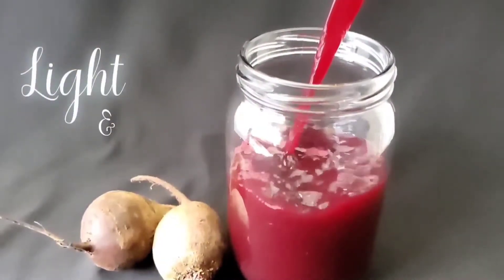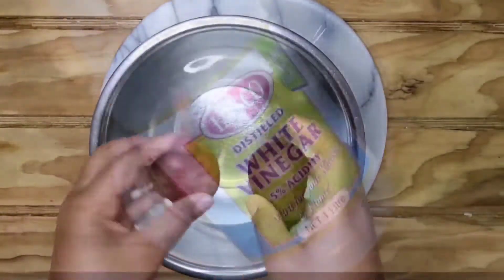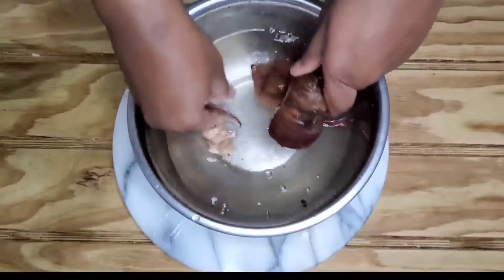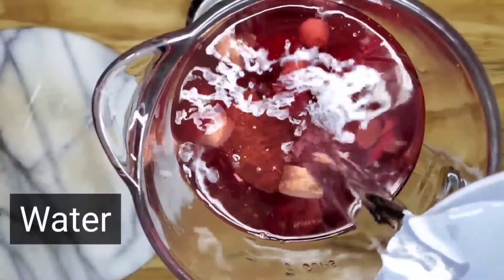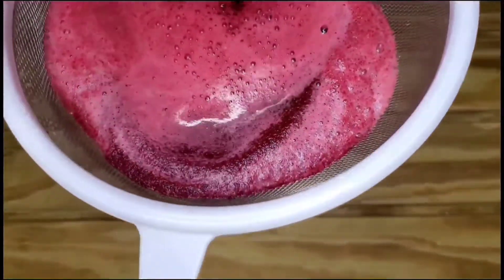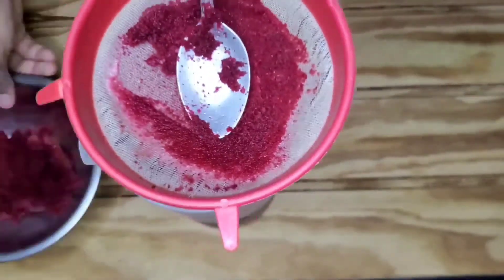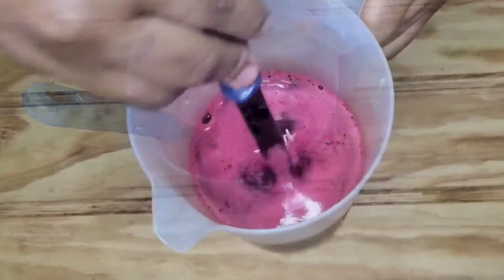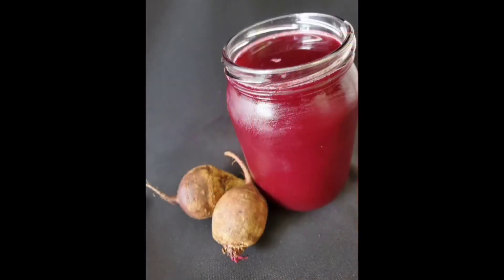HOW TO MAKE BEETROOT JUICE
Growing up as kid I hated beetroot juice because my parents use to make it rich with a lot of beetroot.

When I became older I started making it for myself and I made it light I was amazed! It tasted so good!!!
I use I fine strainer to get it really smooth that the end product comes out smooth and light!!

Ingredients

2 medium sized Beetroots
1 Tbsp Ginger
2 Litres water
3/4 cup brown sugar ( sweeten to your preference)
2 Tbsp Lemon Juice

1 Tbsp vinegar to wash Beetroots

Matthew 6:2-3

2 “So when you give to the needy, do not announce it with trumpets, as the hypocrites do in the synagogues and on the streets, to be honored by others. Truly I tell you, they have received their reward in full.

3 But when you give to the needy, do not let your left hand know what your right hand is doing, 4 so that your giving may be in secret. Then your Father, who sees what is done in secret, will reward you."